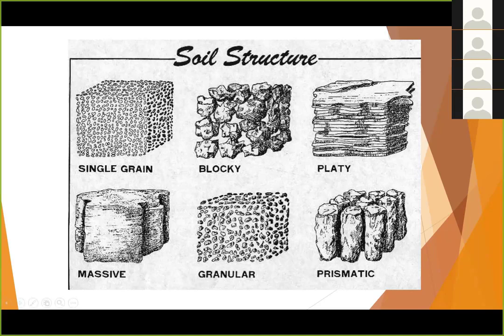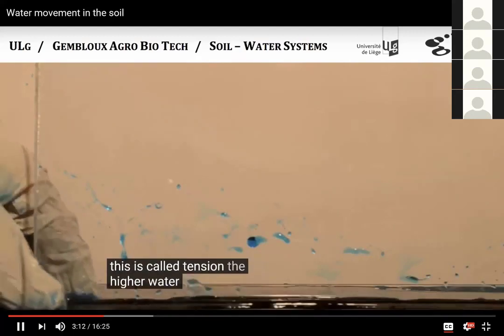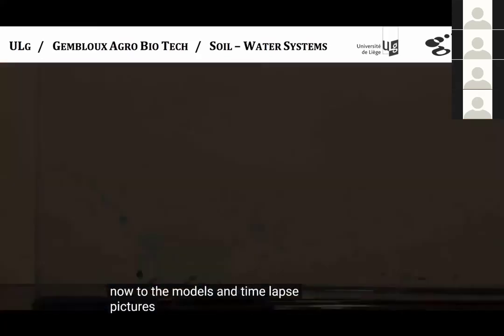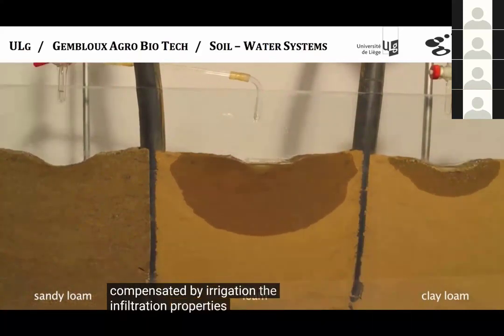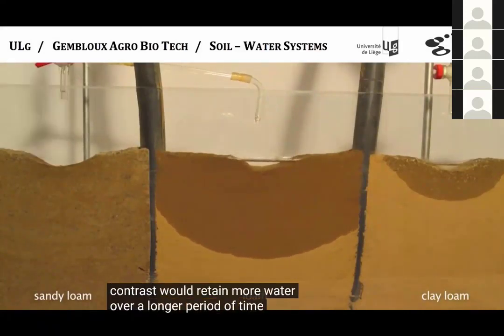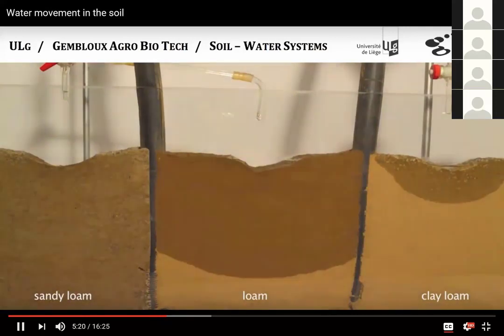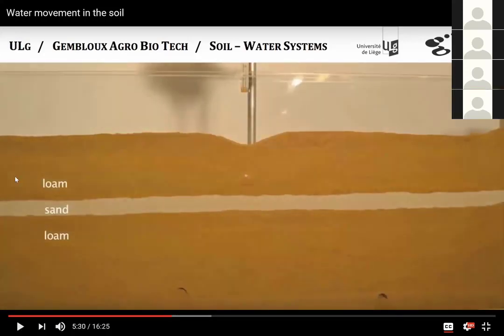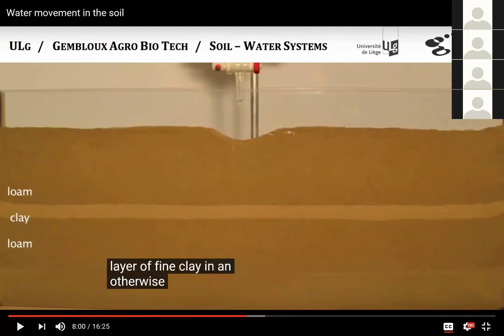Soil and Fertility Basics - Soil Structure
Part 6 of the Soil and Fertility Basics recorded in 2017